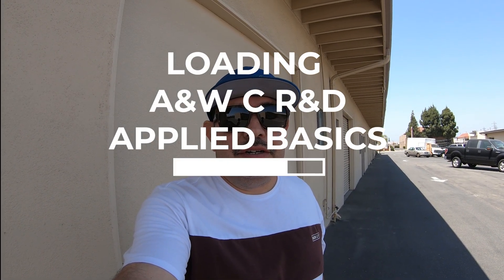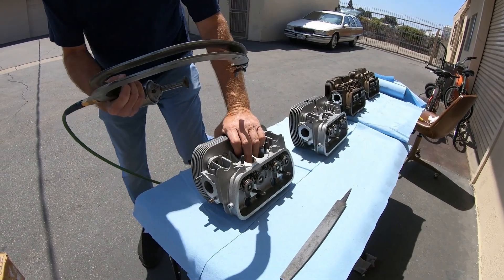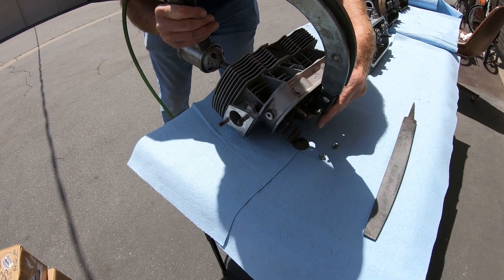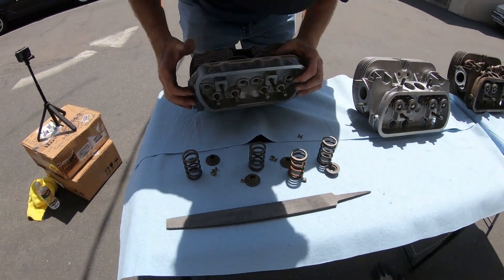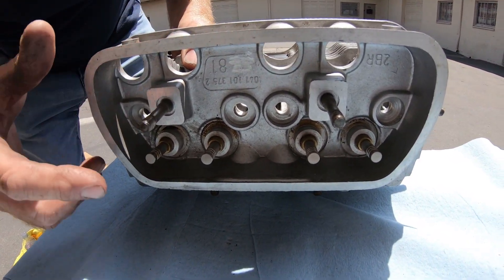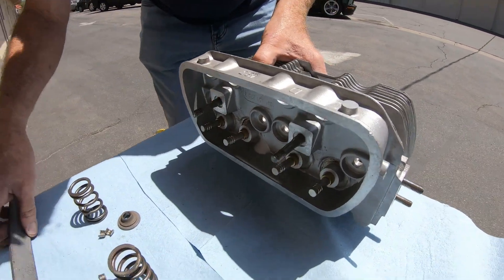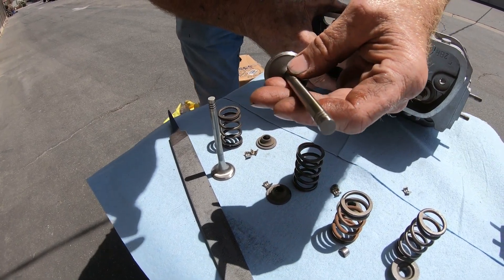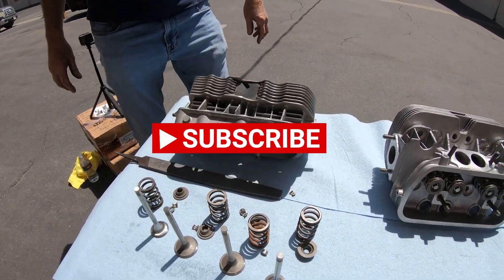HOW TO INSPECTION of the Volkswagen 041 Factory Heads. Class 110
This video we will be describing the inspecting of the 041 heads before installing them on a engine with 041style heads from Brazil. Then they will be finished ready to be bolted on and completed to high performance 041 heads. With more How To Videos to come.